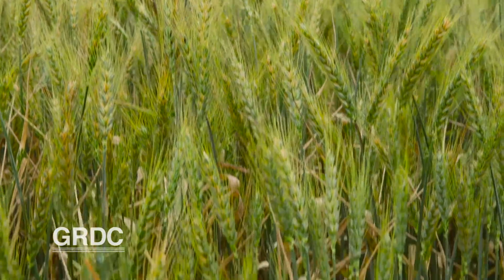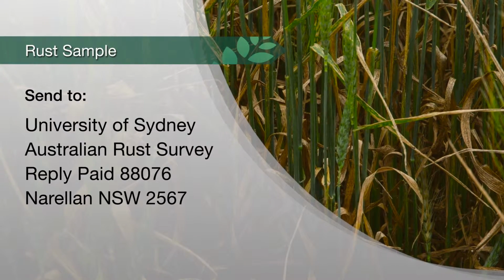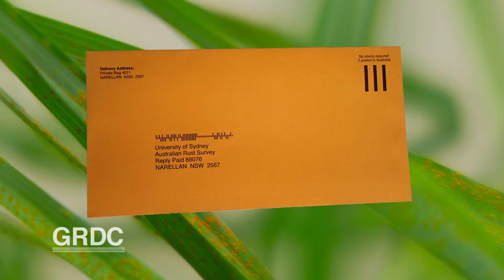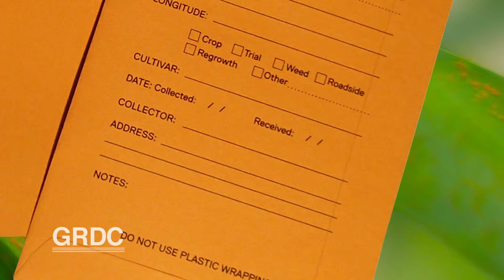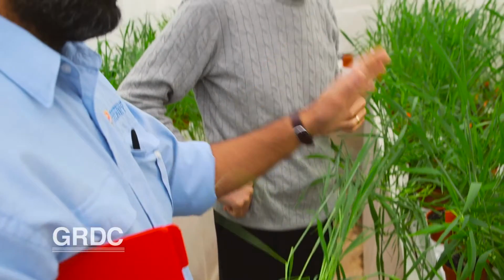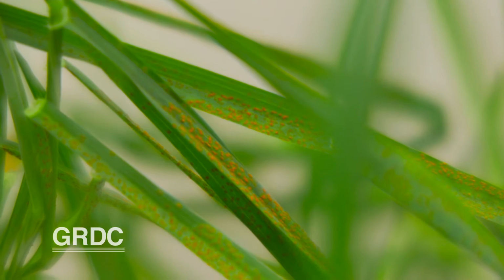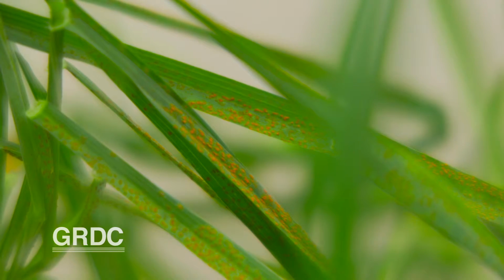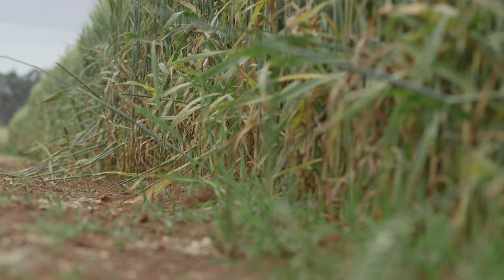GCTV Extension Files: Rust Sampling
Look out for rust anytime of year as green bridge and self sown cereal can harbour spores outside of the cropping cycle. Leading rust research scientist Prof Robert Park tells what's involved in collecting cereal rust samples and where to send for analysis.